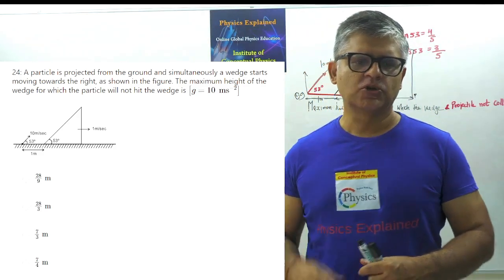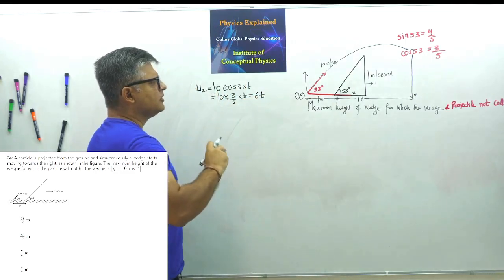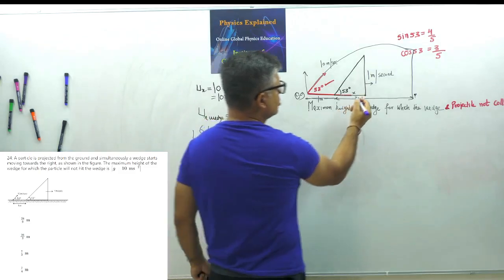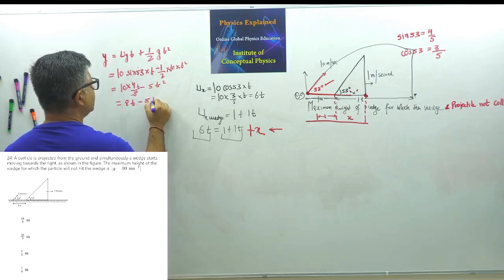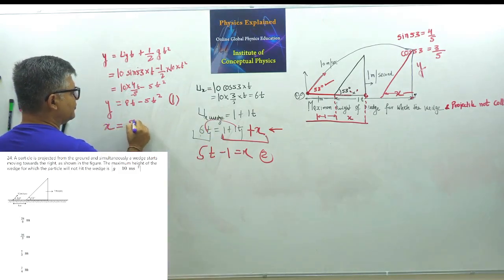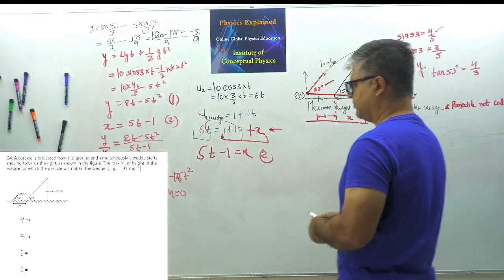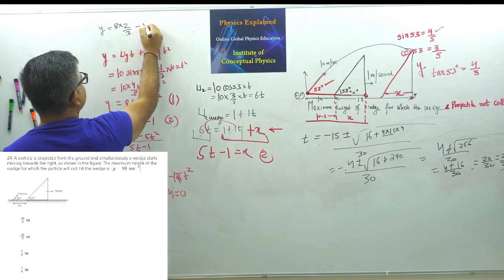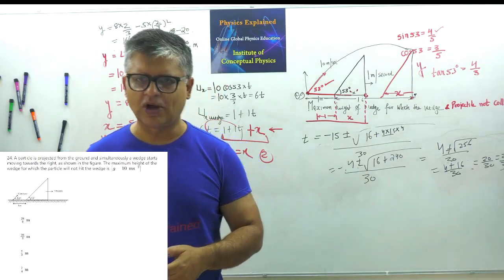Moving Wedge: Advanced Projectile Motion Numerical for NTA Exams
Master advanced Projectile Motion problems involving moving wedges for JEE Mains and NEET. Learn how to avoid common conceptual traps, use trigonometry for wedge geometry, and solve trajectory equations step-by-step with CRACKNEETPhysics. Perfect for daily practice and building exam-level confidence!

00:00 – Problem Introduction: The Moving Wedge Challenge
01:30 – Identifying the "Conceptual Trap" in Wedge Problems
03:15 – Understanding the Geometry: Using the 53-Degree Angle
05:00 – Setting Up the Projectile Trajectory Equation
07:20 – Calculating Horizontal Distance and Time
09:45 – Solving the Quadratic Equation for Crossing Time
11:50 – Determining the Maximum Height of the Wedge
13:10 – Final Summary: Tips for Avoiding Calculation Errors

A particle is projected from the ground and simultaneously a wedge starts moving towards the right, as shown in the figure. The maximum height of the wedge for which the particle will not hit the wedge is